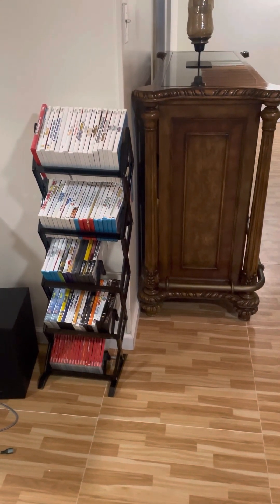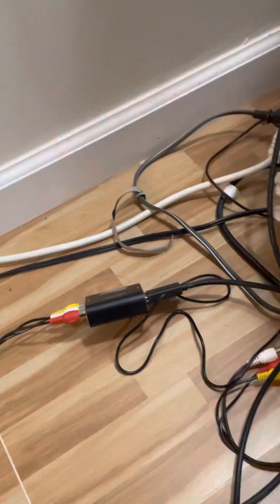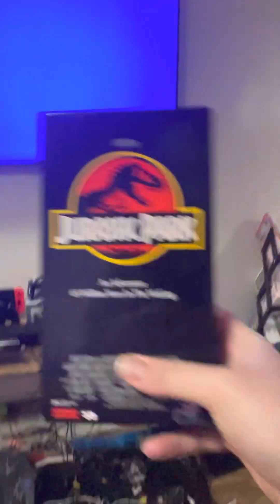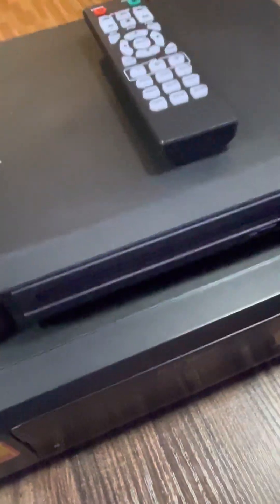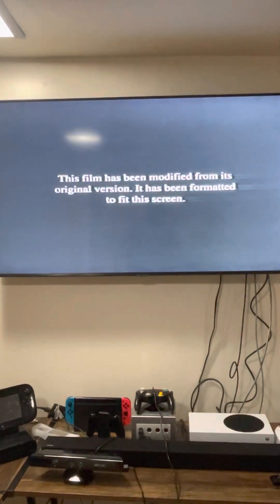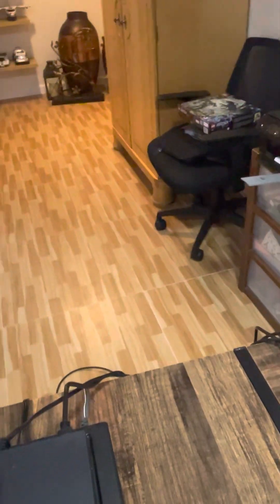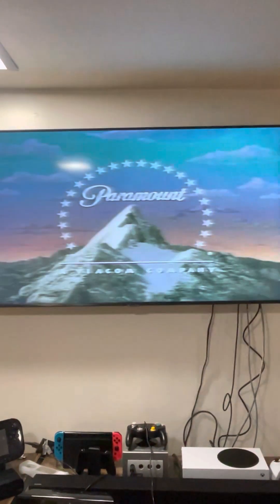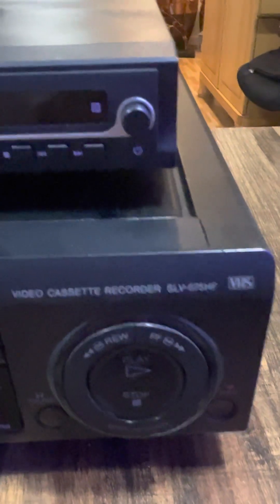Sony SLV-675HF VCR review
This is a VCR I bought on eBay. I also bought some VHS movies on eBay too.